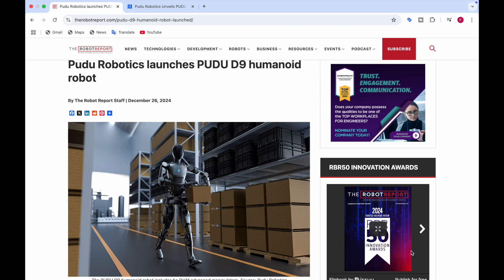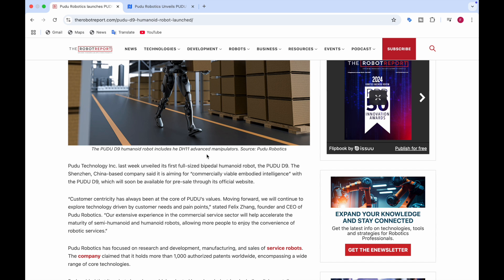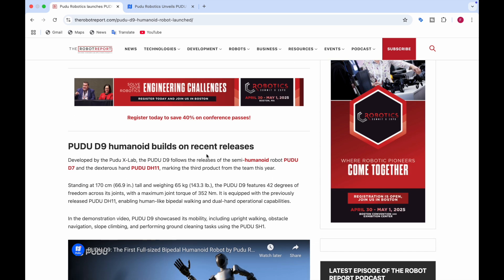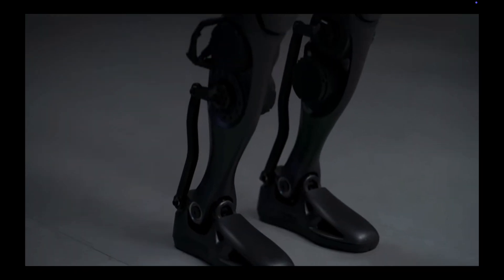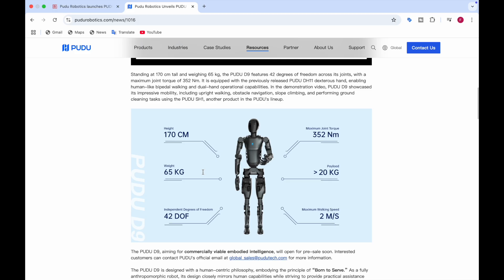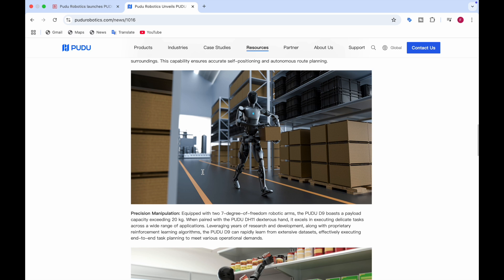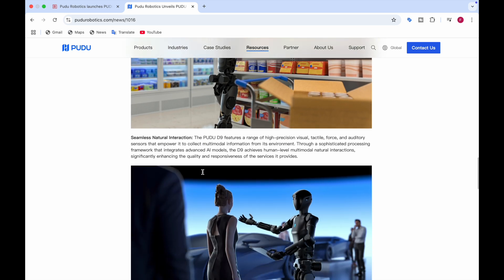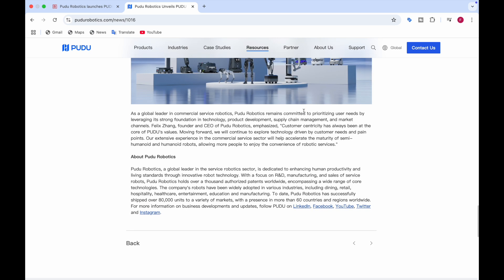The Ultimate AI Humanoid Robot - Pudu D9 (Surpassing Optimus!)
Pudu D9: A Breakthrough in Humanoid Robotics and AI

Pudu Robotics has launched the Pudu D9, a humanoid robot powered by advanced AI and designed for industries like warehousing, retail, and hospitality. Standing 170 cm tall, the Pudu D9 features cutting-edge artificial intelligence, agile mobility, and dexterous robotic arms, enabling it to adapt seamlessly to complex environments and perform tasks with precision.

Making headlines in AI news, the Pudu D9 sets a new benchmark in robotics innovation, competing with industry leaders like Tesla’s Optimus and Unitree’s G1 in the race to redefine automation.

🔍 Key Topics:
•⁠ ⁠Pudu D9: Revolutionizing robotics with AI-driven technology
•⁠ ⁠Why the Pudu D9 is making waves in AI news as an industry game-changer
•⁠ ⁠How Pudu Robotics is reshaping automation with real-world applications

🎥 What You’ll Discover:
•⁠ ⁠How the Pudu D9 is transforming industries with its AI-powered capabilities
•⁠ ⁠The advanced technology behind its precision and human-like interactions
•⁠ ⁠Why it’s a hot topic in AI news and a leader in humanoid robotics

📊 Why It Matters:
The Pudu D9 highlights the transformative potential of AI in robotics, delivering innovative solutions for real-world challenges. Its debut marks a pivotal moment in the evolution of automation, setting new standards and capturing attention in AI news worldwide.